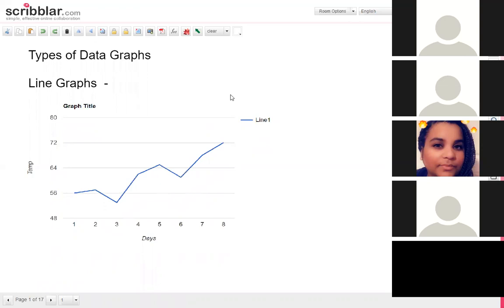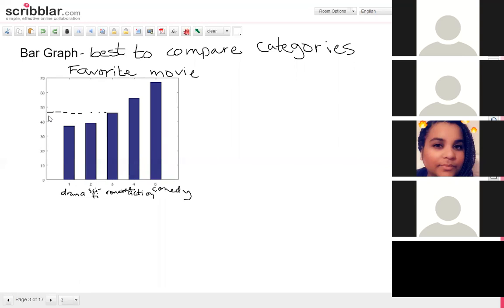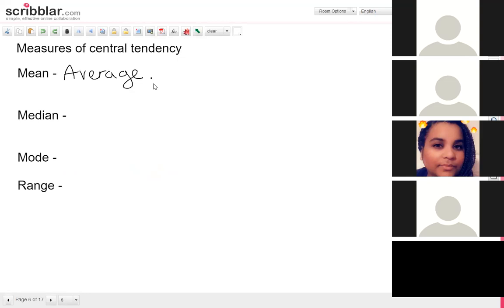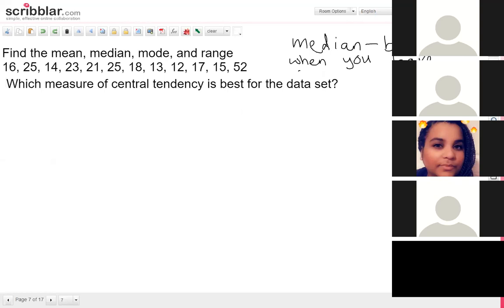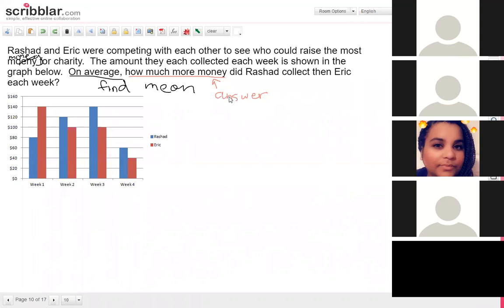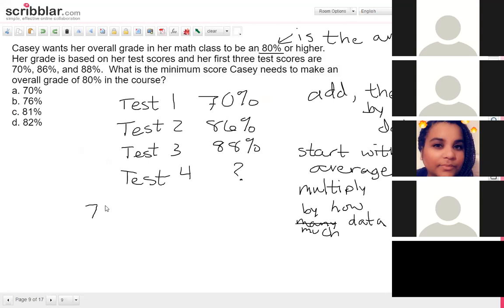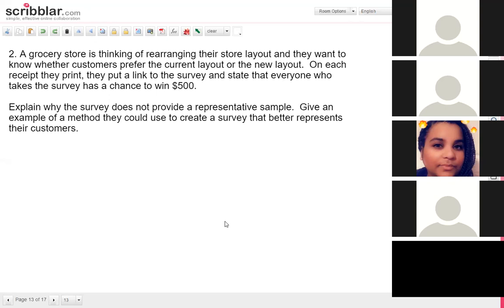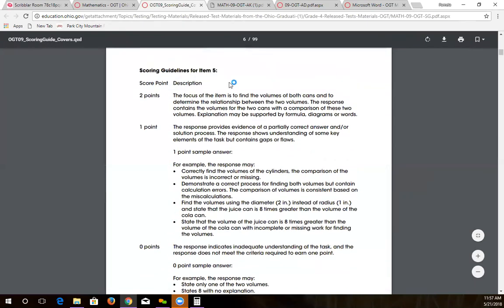OGT - Statistics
Types of data graphs
sampling methods